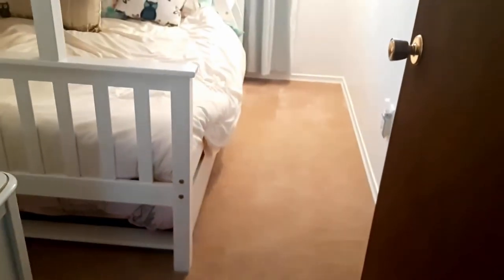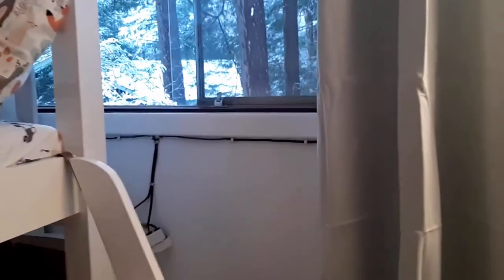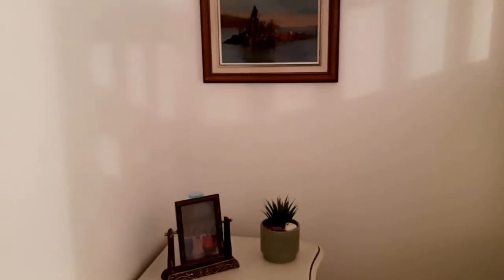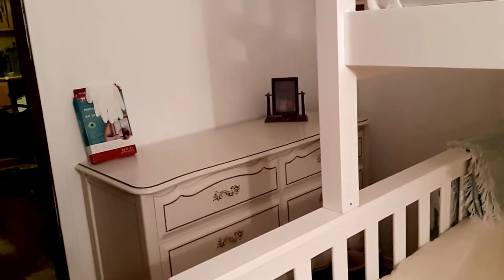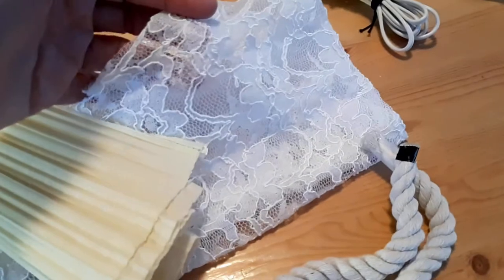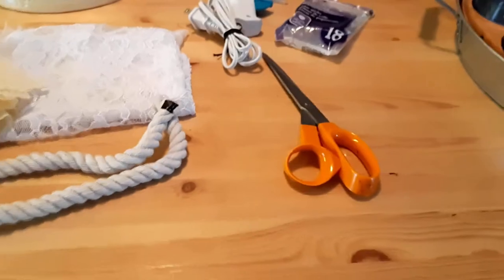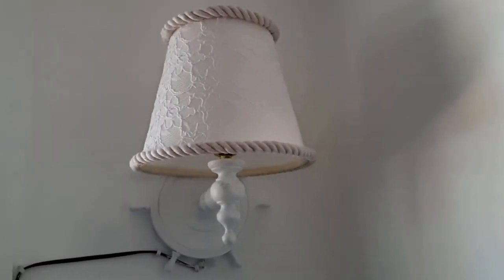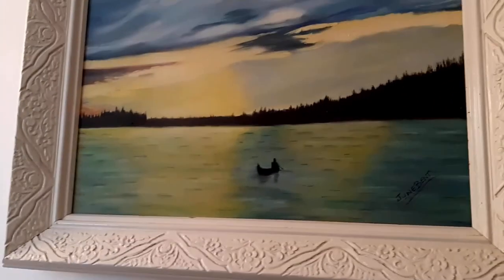EPISODE #34 Bunkbed Room: Final Touches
On a snowy cold day, I am staying inside with a warm fire. Time to do some cool DIY projects for the bunkbed room! Finalizing the paint, hardware and decorations. We hope you like how it turned out!

I also worked on the lampshades as we are repurposing them.  I used lace and cord to spiff them up and I like how they turned out.  When lite the lace really shows through and they are lovely. I decided to leave the base white rather than distress them and I like the clean look. They were easy to make and aside from the cord which I purchased at the Dollar Store, I had everything else on hand.  These will stay with us for a while and will serve us well

This room can now sleep up to 4 people and looks so fresh and bright! It's the nicest bedroom in the cottage!!

Your support helps me to continue to create more content. Thank you so much for all your support and being part of my journey!!

Theme Music Credit:  Northern Sunrise, Nylonwings
Video Music Credit:  Memories of Sarah, Daniel Kaede